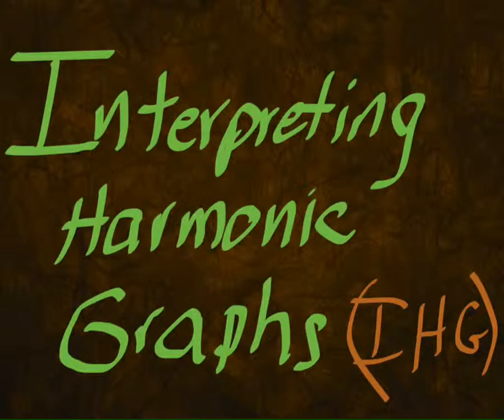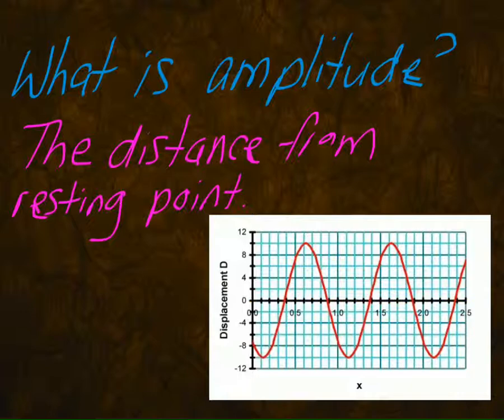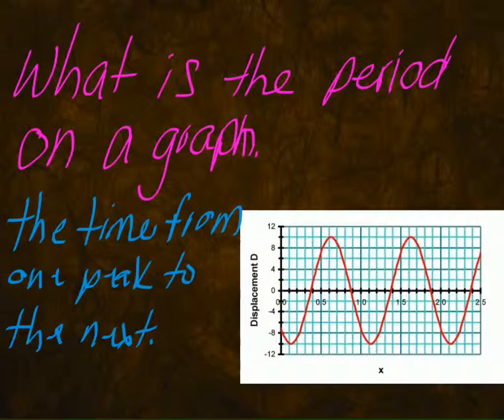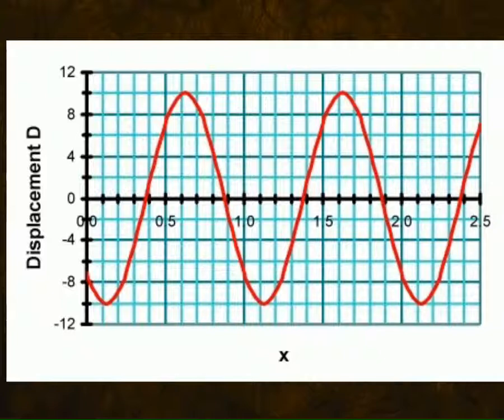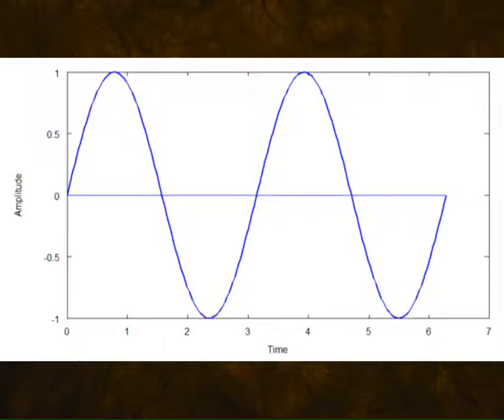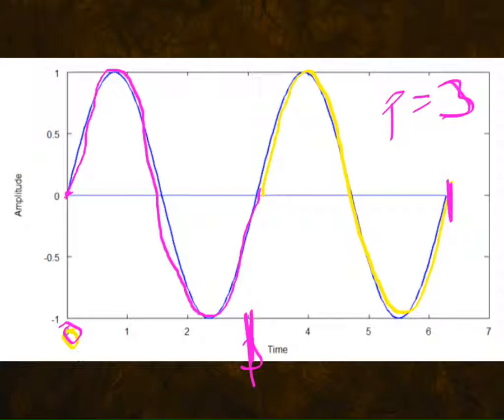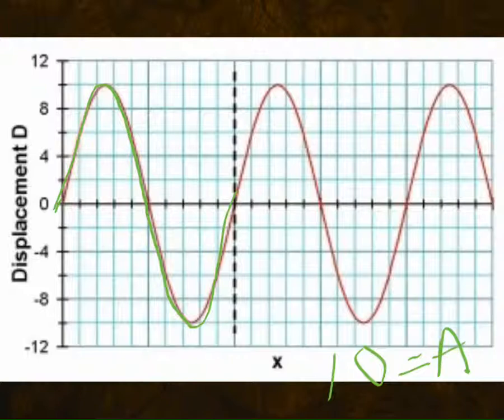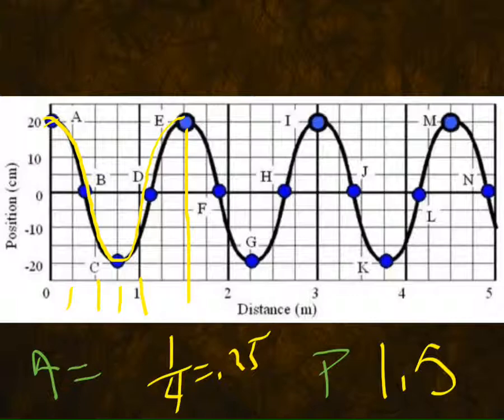IGH INTERPRETING HARMONIC MOTION GRAPHS